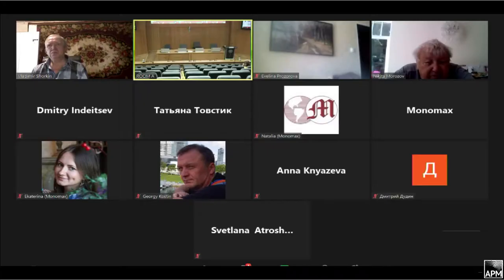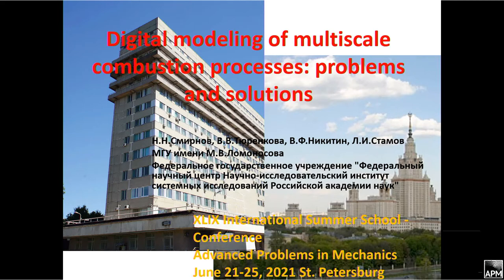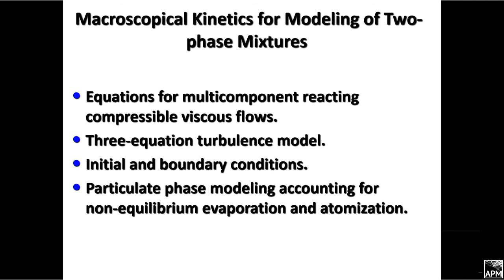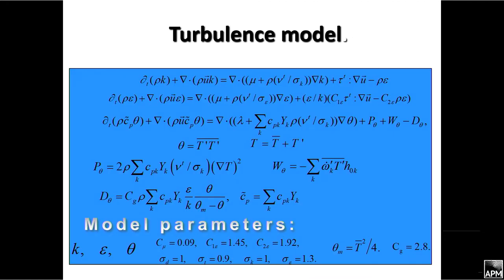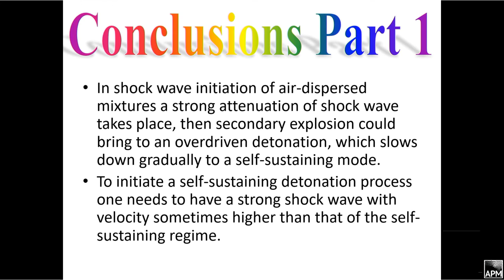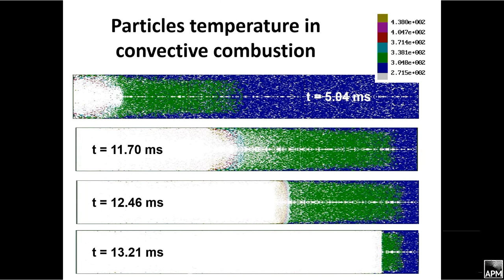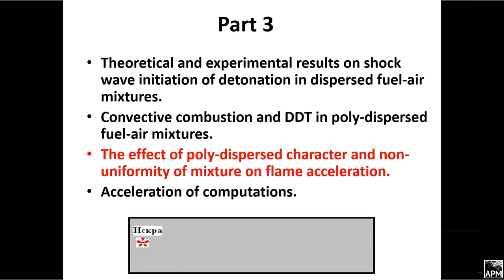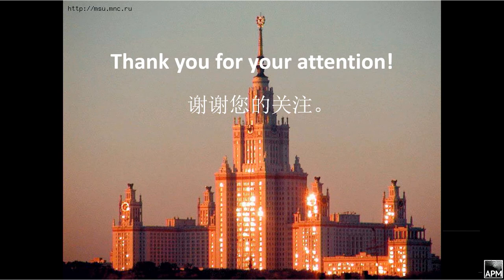Smirnov N. — Plenary lecture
Smirnov N.
Plenary lecture
Digital modeling of multiscale combustion processes: problems and solutions

XLIX International Summer School – Conference
Advanced Problems in Mechanics